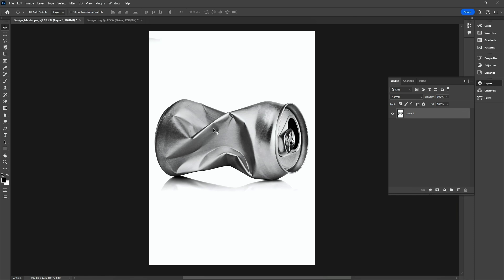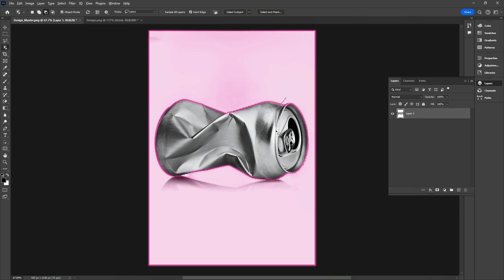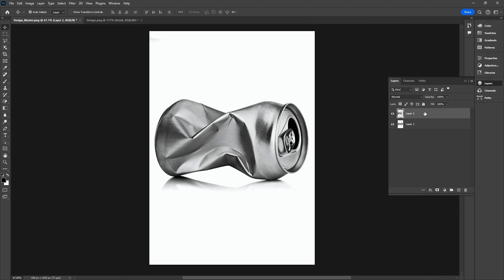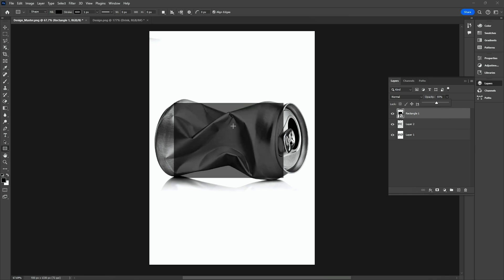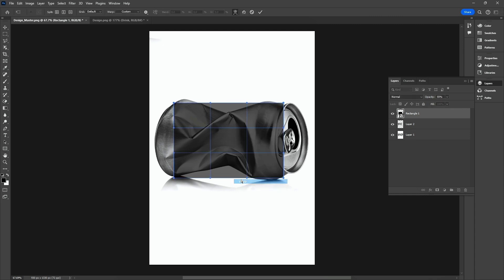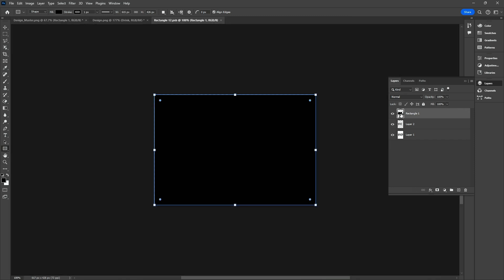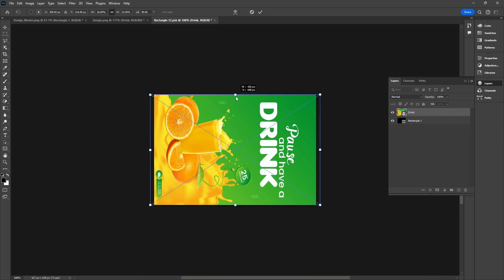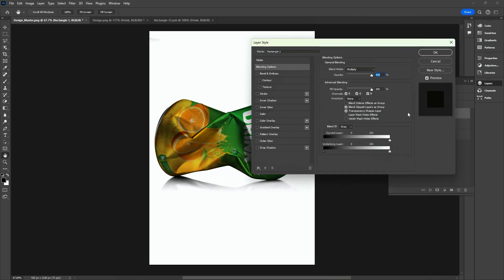Easily Create a Dented Can Mockup in Photoshop!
In this video I'm going to show you how to create a Dented Can Mock-up using Photoshop. Do watch the video